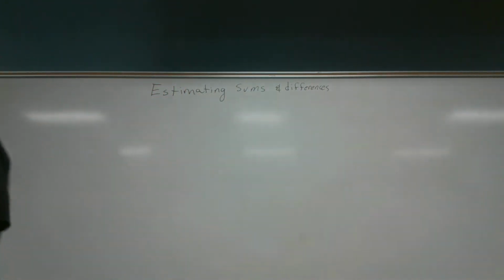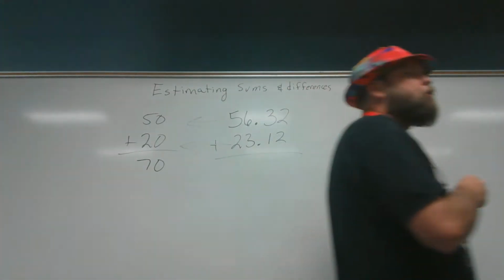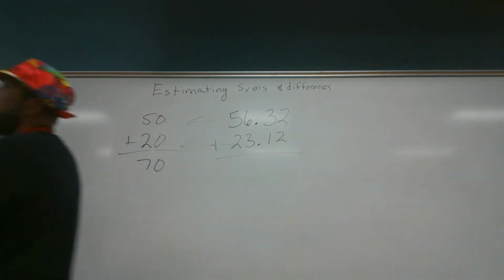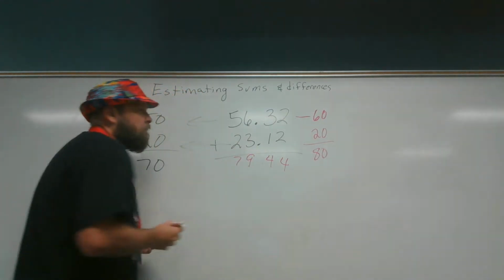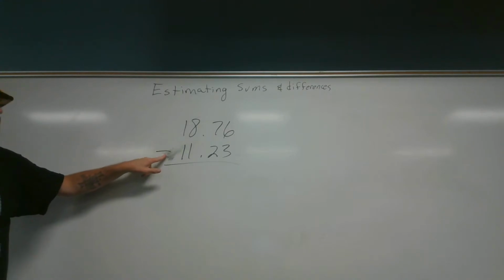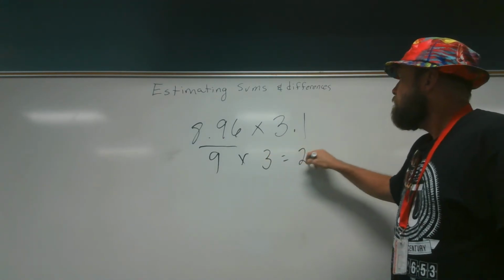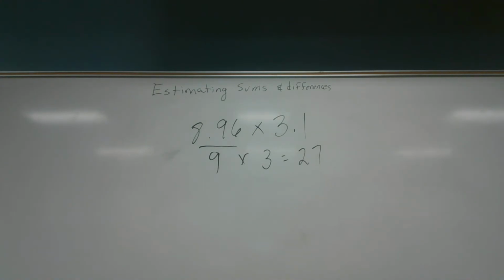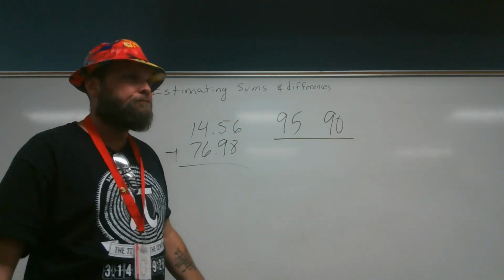2019 08 27 Estimating Sums and differences